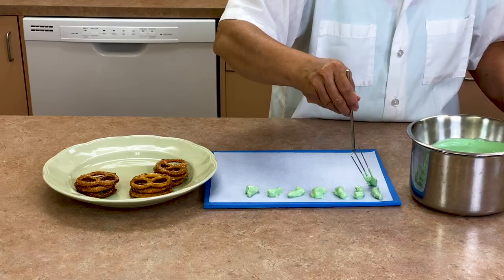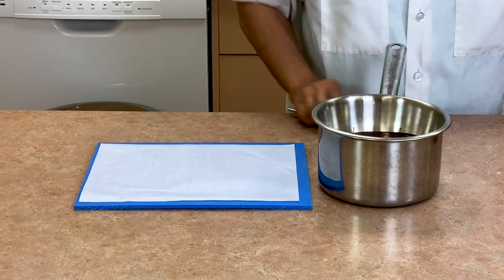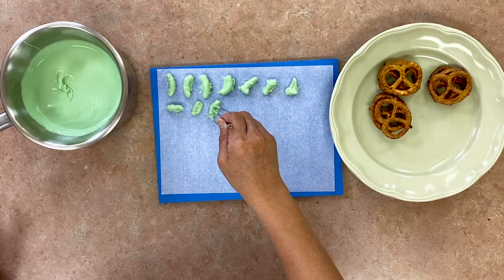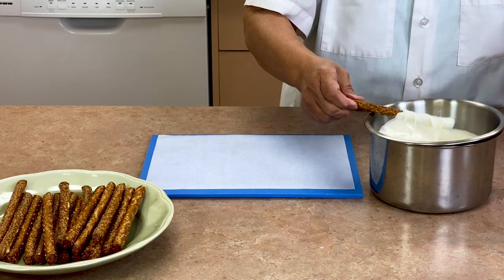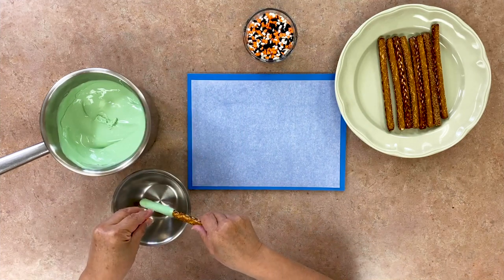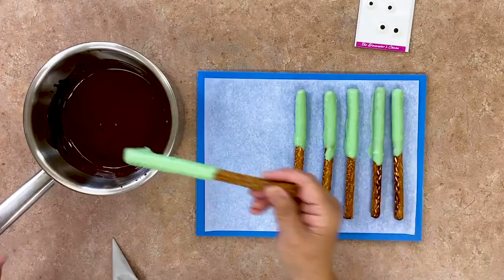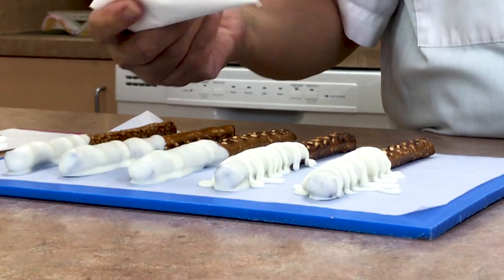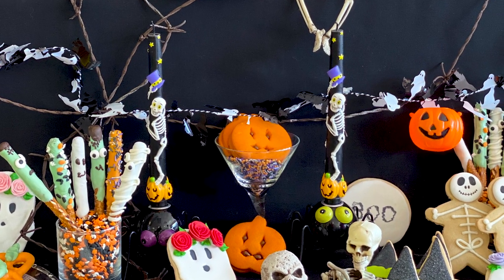How To Decorate Pretzels for Halloween I McCall's Baking Class Video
Pretzels have never looked so knoty! In this video our masters teach you how to give your pretzels a quirky Halloween twist complete with spooky eyes, stick face, and pumpkin mouth.
Products Used:
McCall’s Easy Melt Wafers: Dark Chocolate, McCall’s Easy Melt Wafers: Orange, McCall’s Easy Melt Wafers: Lime Green, McCall’s Easy Melt Wafers: White, McCall’s Pretzel Twists, Pretzel Rods, McCall's Yellow Royal Icing Eyes, McCall’s Halloween Pearl Sprinkle, McCall’s Quins Sprinkles
McCall’s Bakers and Supplies is a one-stop-shop for all your baking needs. to place your order